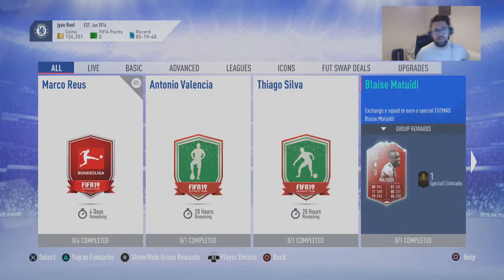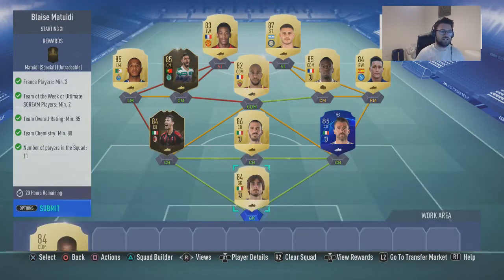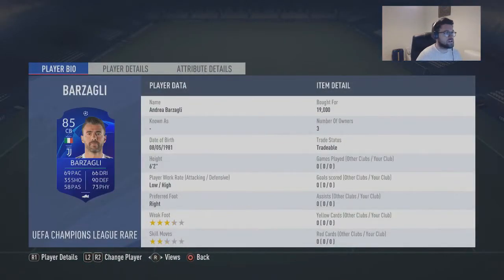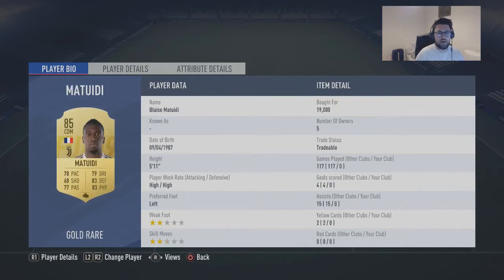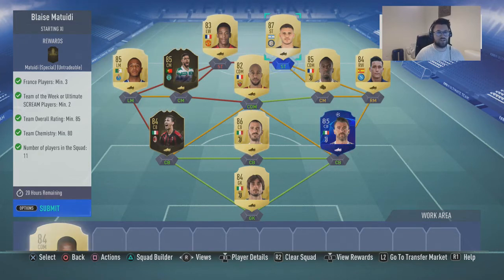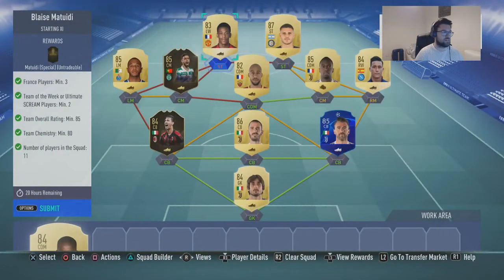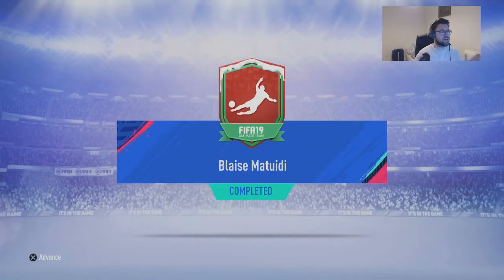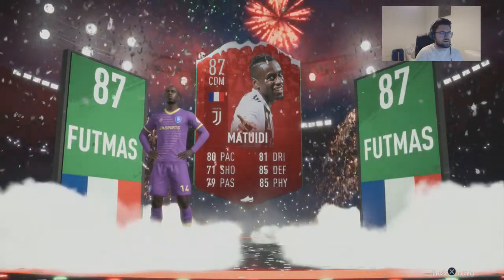CHEAPEST MATUIDI FUTMAS SBC!!! FIFA 19 ULTIMATE TEAM - 23RD DECEMBER